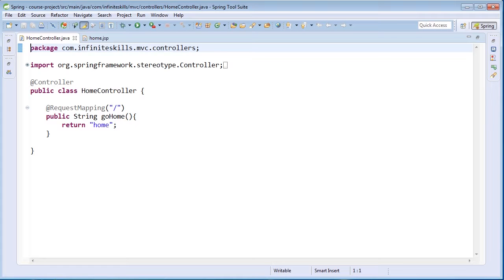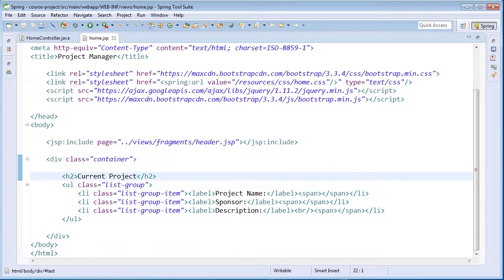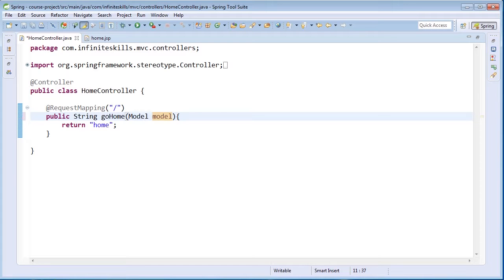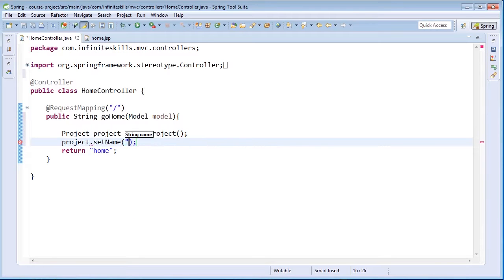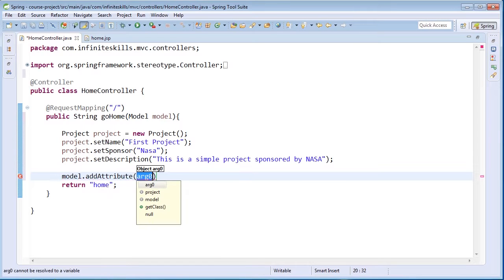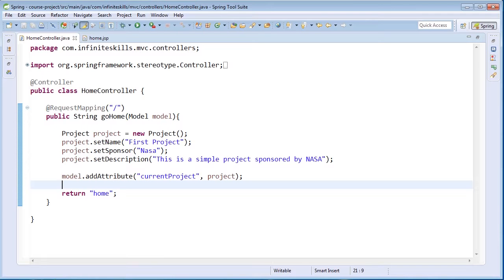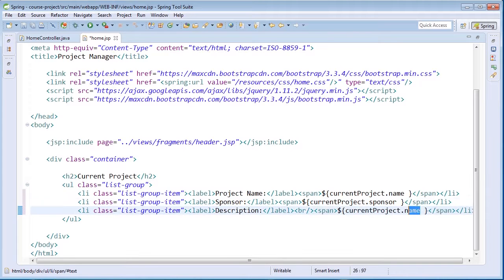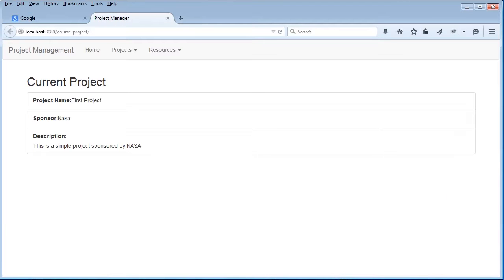04 04 Model Basics